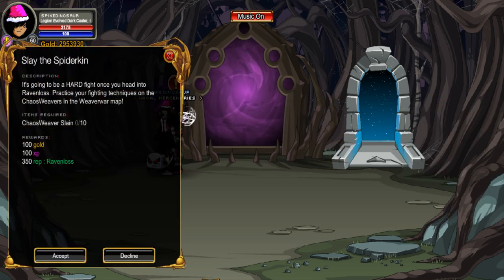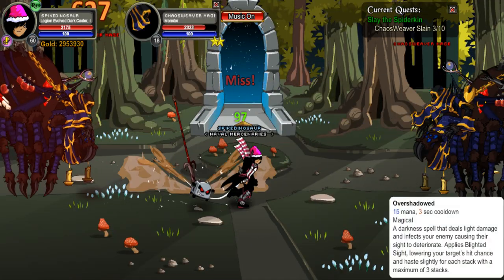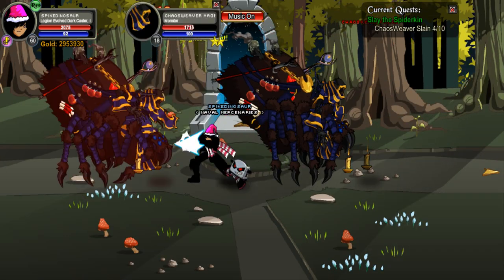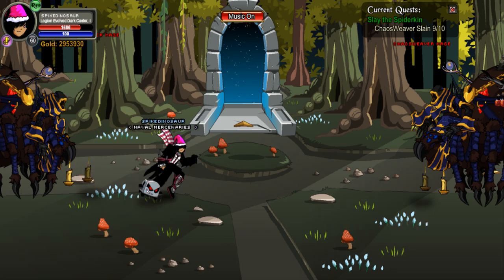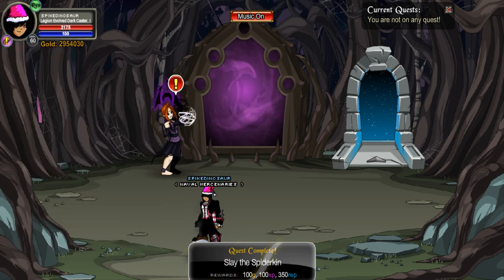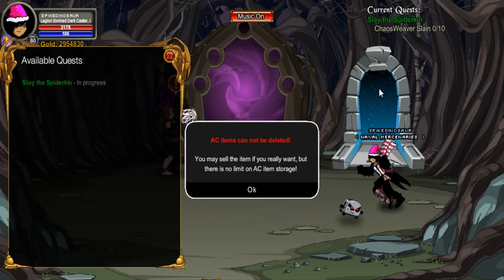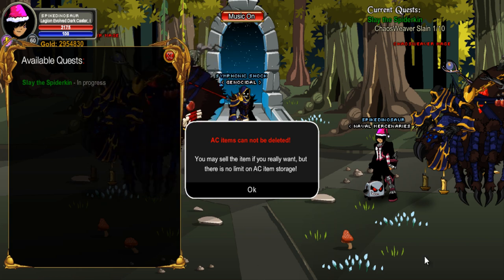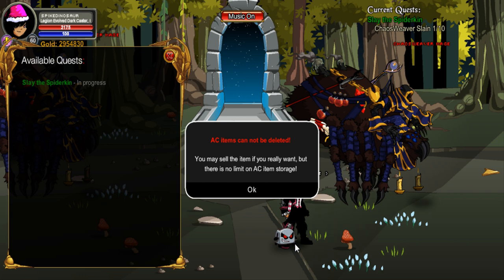=AQW= RavenLoss FAST Reputation Walkthrough (GET RANK 10 FAST! WITH COMMENTARY!)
●In addition to all "Support" links, please provide the following in the description of your video:

●"The content in this video is of the video game "Minecraft", The creators/copyright holders allow its users to do what they please when it comes to making videos of this game as stated in the following quote: "You're free to do whatever you want with screenshots and videos of the game" seen

TAGS! (Do not read!)
minecraft minigames minigames hunger
hunger games Minecraft
Lets play letsplay
let,etho
bdoubleo100
bdoubleocaptain
captainsparkles
captiansparkles
captainsparklez
captiansparklez
Guude
guudeboulderfist
pause pauseunpause
uhc
ultr,hardcore
hc
ultra
syndicate
thesyndicateproject
today
the minecraft project
theminecraftproject
the
project
tutorial
mod
mods
moderators
modz
need
op
looking
for
operator
whitelist
how
to
server
free
hostaccount,
alt
,alts list
passwords
name
password
hack
accounts
change
name
erikbMC
M C
minecrft
gen
topmass
minecrafted
pimp
my,
texture
pack
pvp,
server
hosts
hosting
no
payment
skins
gfx
artist
graphics
background
banner
logo
speedart
sky does
skydoesminecraft
chimney swift 11
chimneyswift
chimneyswift11
sethbling
seth
bling
m,map
download
maps
adventure
adventures
super
hostile
vecz
vex
kule
dude